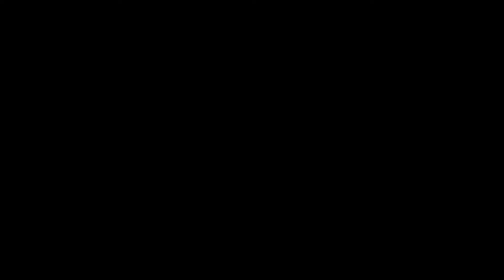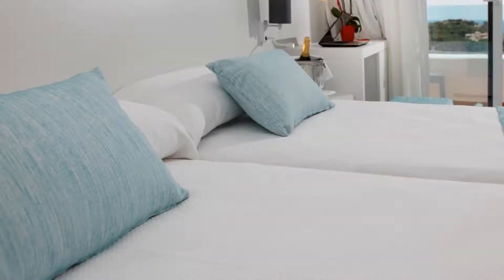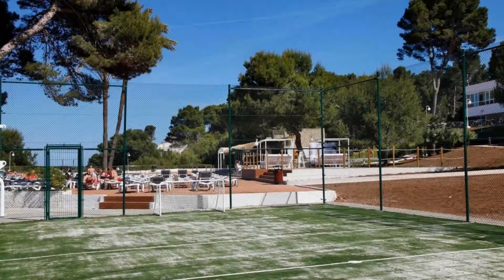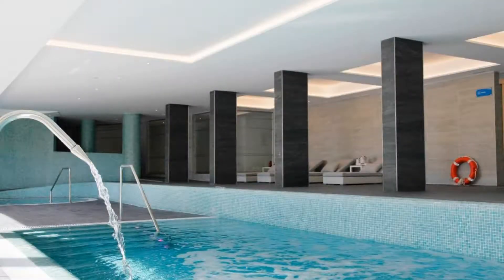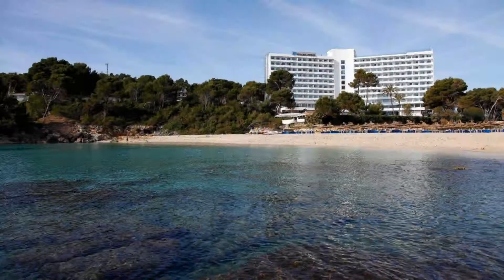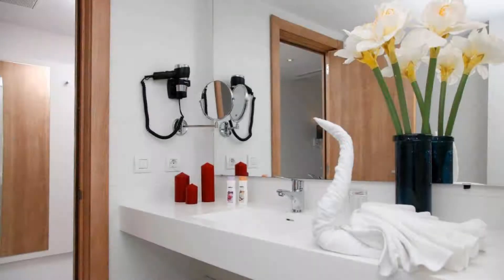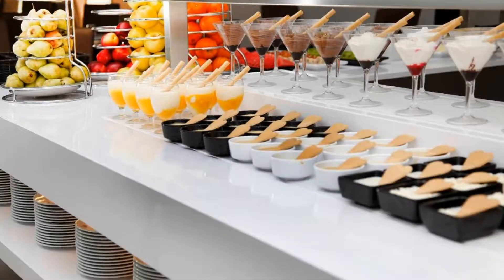AluaSoul Carolina Adults Only, Font de Sa Cala, Spain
About Property:
AluaSoul Carolina - Adults Only features a restaurant, bar, a shared lounge and garden in Font de Sa Cala. This 4-star hotel offers room service, luggage storage space and free WiFi. The hotel has an outdoor swimming pool, fitness centre, evening entertainment and a 24-hour front desk.
At the hotel, the rooms include a desk. Complete with a private bathroom fitted with free toiletries, all rooms at AluaSoul Carolina - Adults Only have a flat-screen T...
Property Type: Hotel
Address: Provenzals, 11, 07589 Font de Sa Cala, Spain
Searching For
1. AluaSoul Carolina Adults Only - Font de Sa Cala - Spain
2. AluaSoul Carolina Adults Only - Font de Sa Cala - Spain Address
3. AluaSoul Carolina Adults Only - Font de Sa Cala - Spain Rooms
4. AluaSoul Carolina Adults Only - Font de Sa Cala - Spain Amenities
5. AluaSoul Carolina Adults Only - Font de Sa Cala - Spain Offers and Deals
Audio Credit:
Track Title: Reasons To Hope
Artist: Reed Mathis